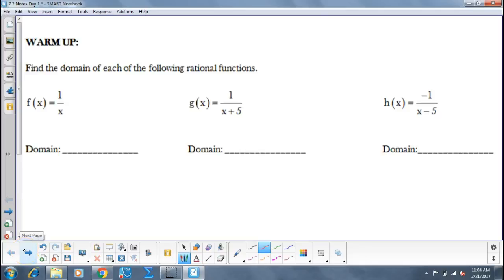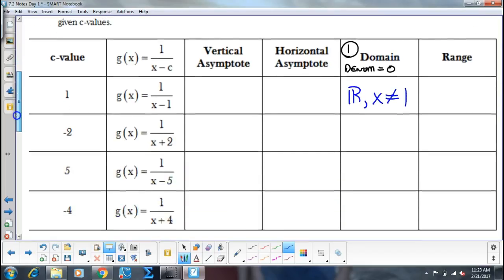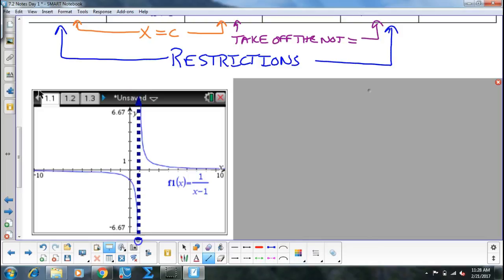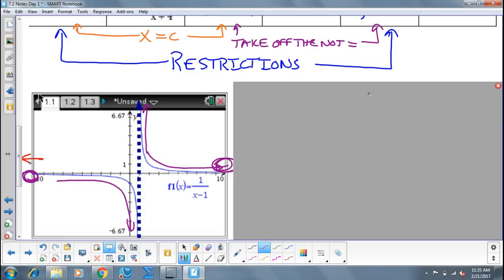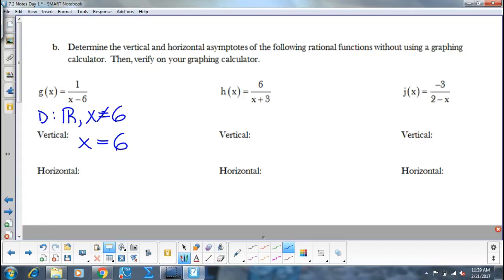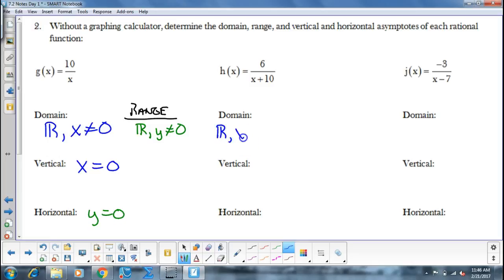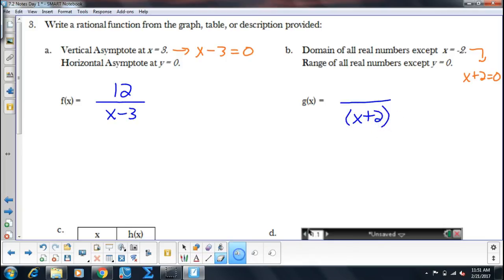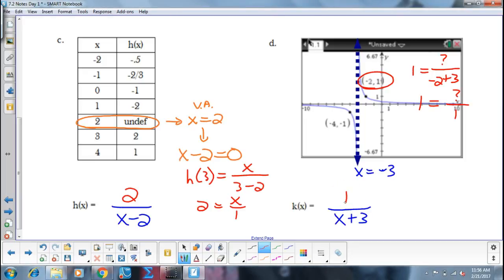T Feb. 21 - 7.2 Notes Day One